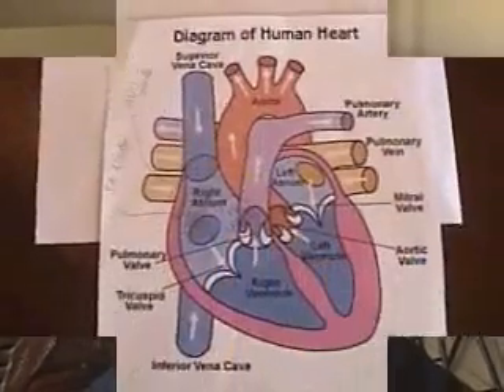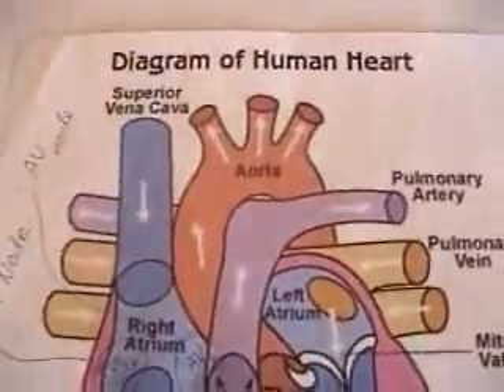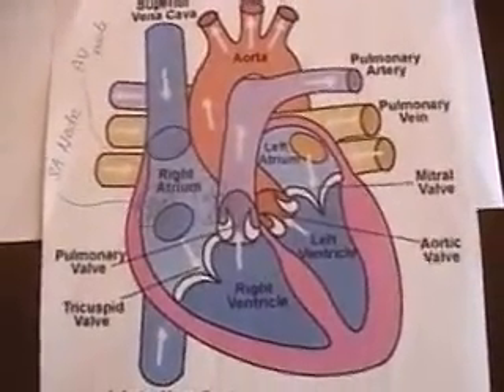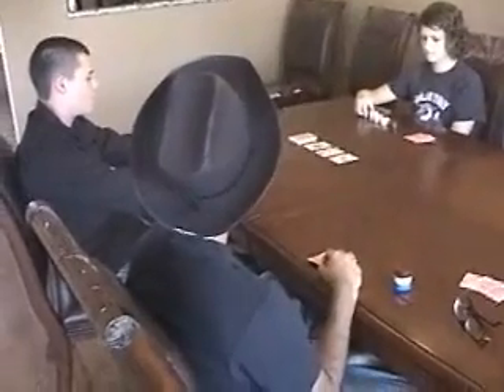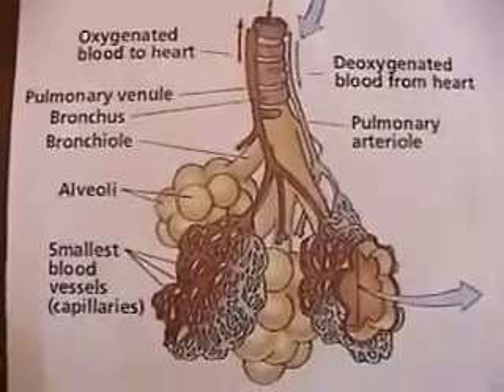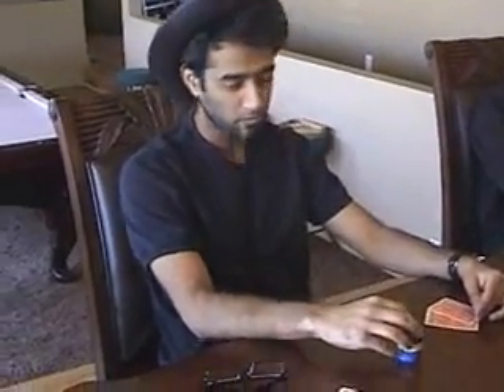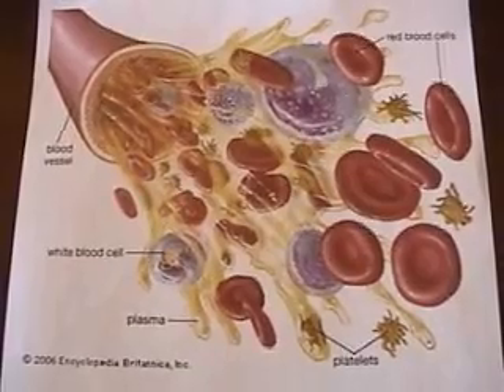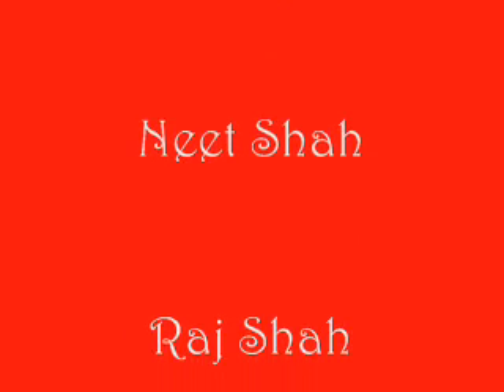Circulation and Gas Exchange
Connor Jen and Neet's video on Circulation and Gas Exchange